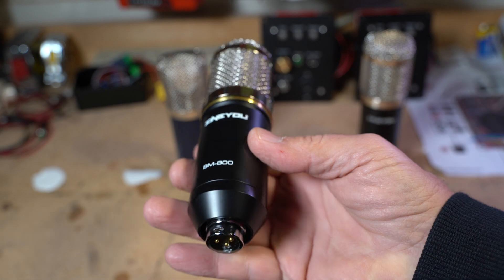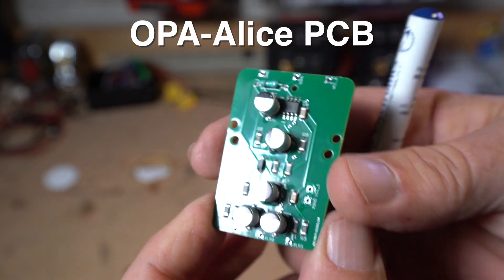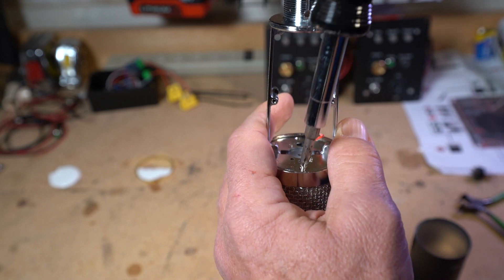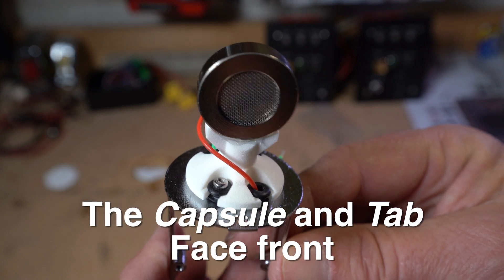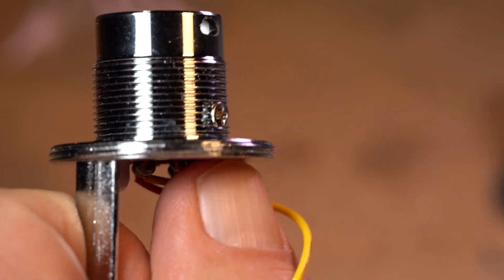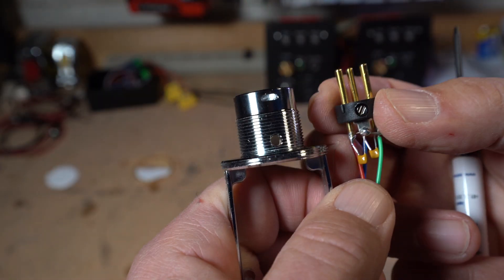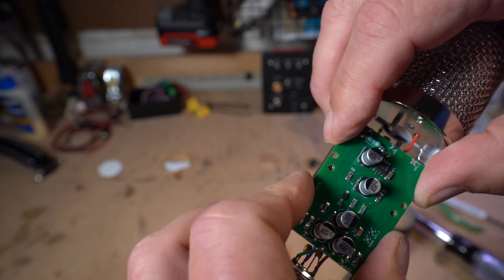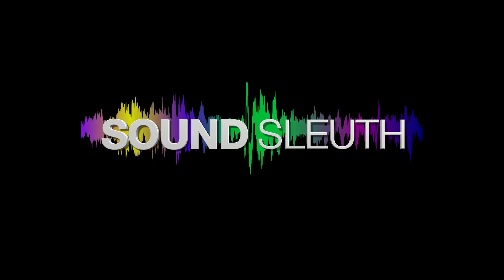The BM 800 Conversion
A quick walkthrough of converting a BM-800 (or BM-700) to a word class voiceover microphone. We will replace both the capsule and electronics to much better ones. Cost all in: Under a $100.